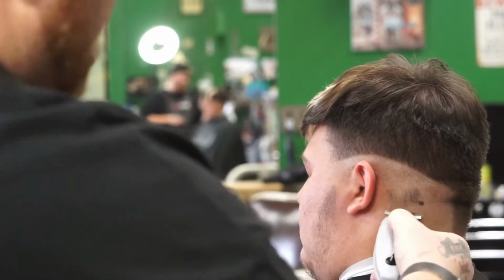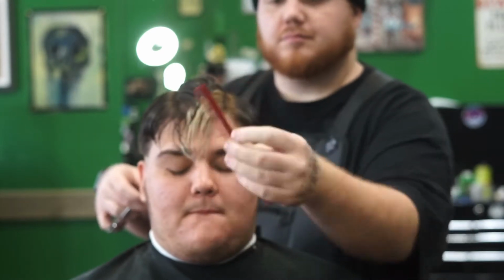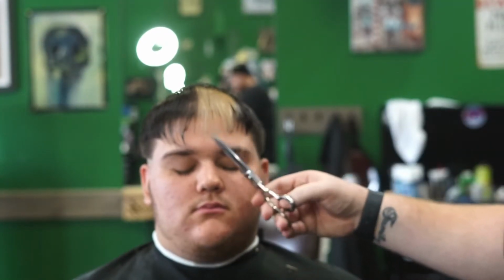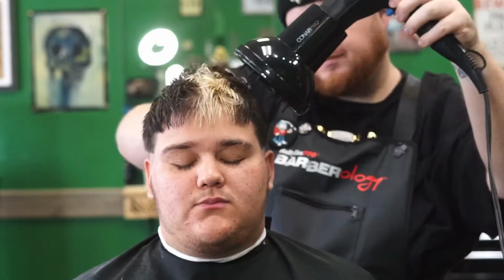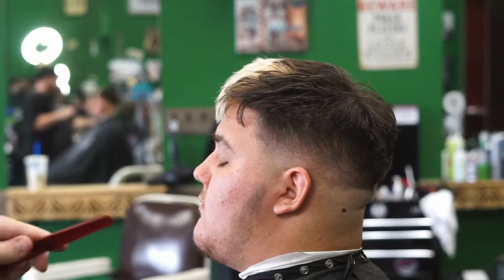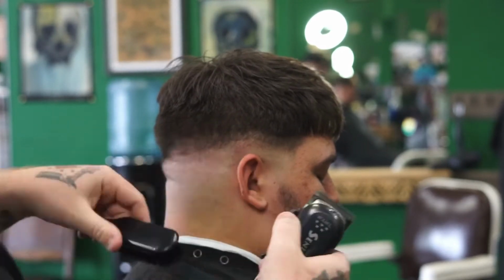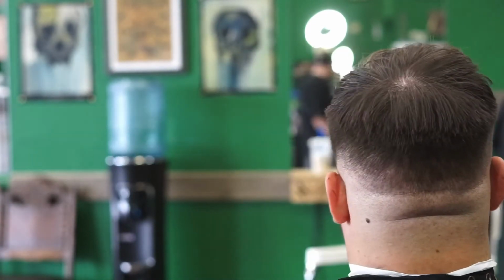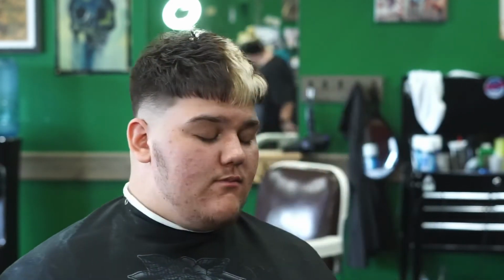Easy Texture Crop Barber Tutorial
Super easy textured crop tutorial! Let me know what you think!

My Clippers..

Braun Series 9 Shaver
Towel Steamer
Airbrush Kit